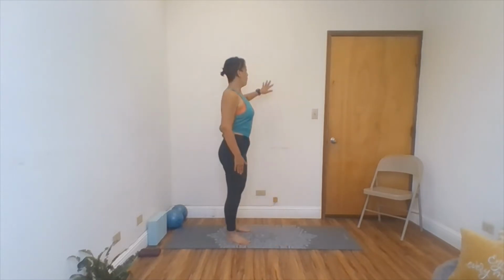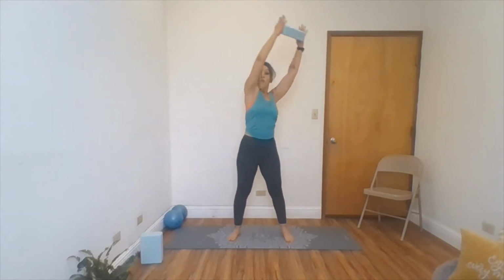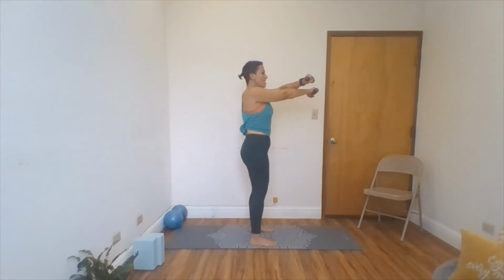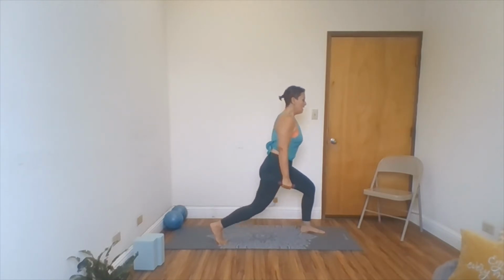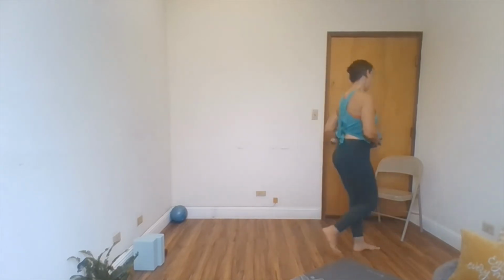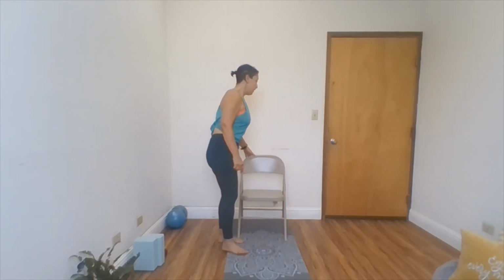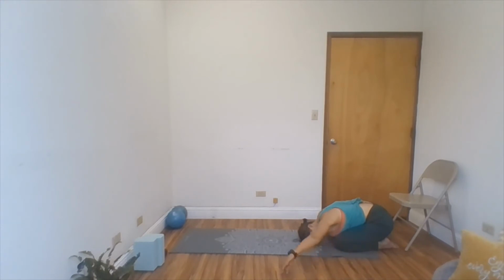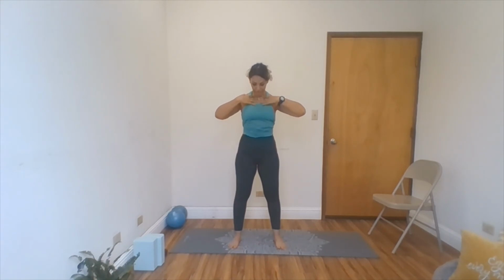Seniors 50 & Older Whole Body Workout & Stretching.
Women & Men 50 and older will truly feel the benefit of this amazing whole body workout video.
Just under 60 minutes, including warm up, weight and resistance training and yoga stretches.

(If you cannot go to the floor you can skip that portion and use other videos on our channel to help you stretch, or modify in the chair. We will be adding new videos every Wednesday of the month, including 10, 15,30 and 60 minute workouts, and Playlists will be Chair only, whole body, floor yoga, and walking in place)

Private Services: We do offer ONLINE private personal training, in person training, and women's life skill coaching. Call me to set up a consultation.

Exercise:
Aim to exercise for at least 30 minutes a day, five days a week.
Incorporate a variety of exercises into your routine, including strength training, cardio, and stretching.
If you're new to exercise, start slowly and gradually increase the intensity of your workouts over time.
Consider working with a personal trainer who can help you develop a customized exercise plan that meets your specific needs and goals.

Healthy Eating:
Aim to eat a balanced diet that includes plenty of fresh fruits and vegetables, whole grains, lean protein, and healthy fats.
Avoid processed and sugary foods, which can lead to weight gain and other health issues.
Drink plenty of water throughout the day to stay hydrated.
Consider consulting with a registered dietitian who can help you develop a personalized eating plan based on your individual needs and goals.

Other Tips:
Get plenty of rest and prioritize sleep to allow your body to recover and recharge.
Consider incorporating stress-reducing practices into your daily routine, such as meditation, yoga, or deep breathing exercises.
Stay socially active by spending time with friends and family and pursuing hobbies and interests that bring you joy.

By making exercise, healthy eating, and self-care a priority, women over 50 can maintain a healthy lifestyle and enjoy all that life has to offer.

Cardio Body Weight Warm-Up: 2:24.90-9:12.50
Body Priming Stretching: 9:17.83-11:20.45
Yoga Block Exercises: 11:40.30-16:09.20
Dumbbells Exercises: 16:20.16-27:07.10
Exercise Ball in Chair: 27:19.46-31:31.06
Stretches in the Chair: 34:33.83-36:07.86
Stretches on the Floor: 36:17.86-43:41.73
Stretches standing up with Chair: 43:41.80-45:17.00
Cool Down Stretches : 45:29.43-46:31.43
Tip: The SCALE is a Powerful Tool for your Success: 46:32.30-49:13.63
Breathing : The HA! Breath of Life Centering, Calming & Ceremony for SELF CARE: 49:19:43-50:02.50
NUTRITION TIP: Protein, why protein is very important as you AGE.: 50:02.00-50:02.50

Strength, balance, endurance, weight loss, nutrition... mindset, breathing all here, browse our other categories, to find what works for you.

We'd love to hear from you, please kind, these videos are provides with the best caring intentions of aloha.

Mahalo,
Puakea

Go to my